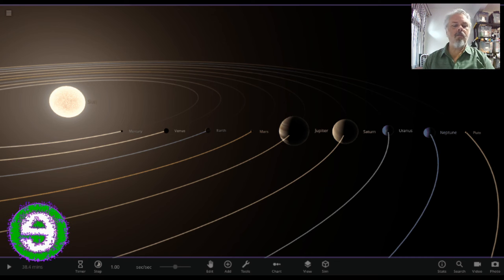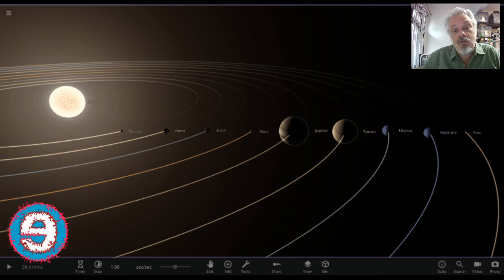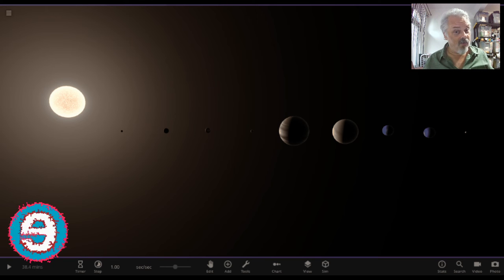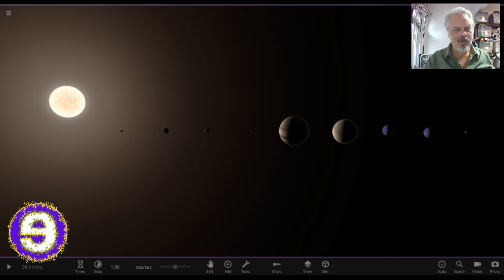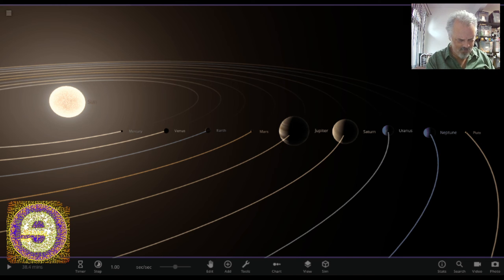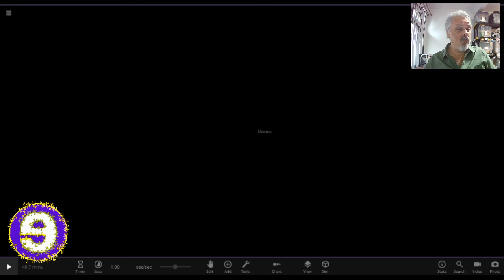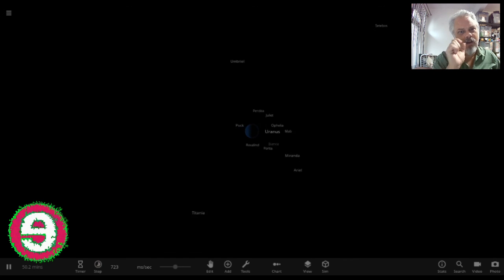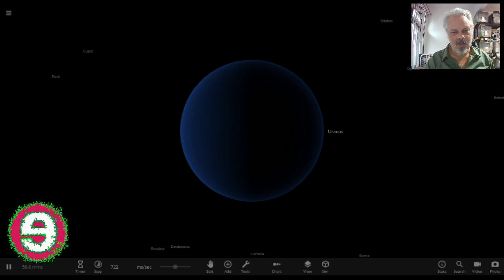To Scale Or Not To Scale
Using Universe Sandbox 2, let's have a look at our solar system, first as you might find it in a textbook and then actually to scale, so we can see why it is generally NOT depicted to scale in textbooks, or pretty much anywhere for that matter.